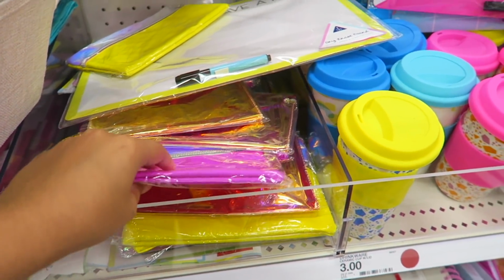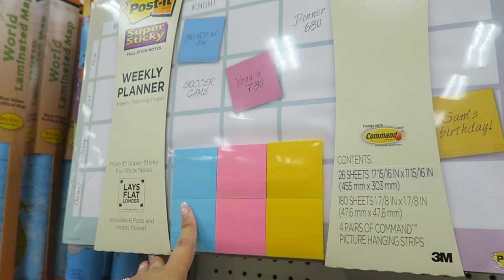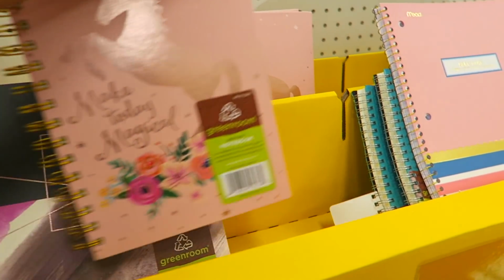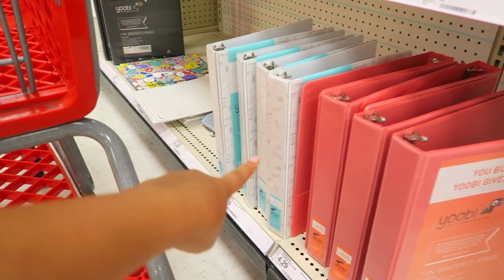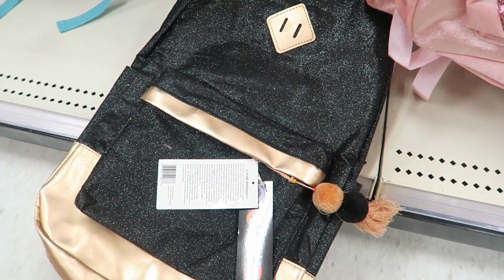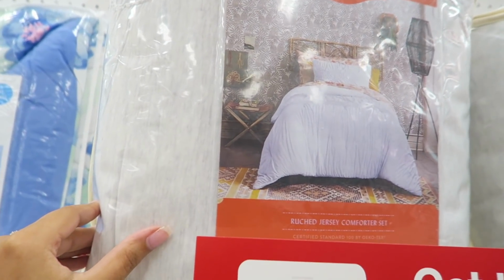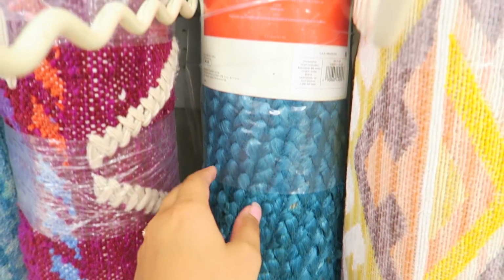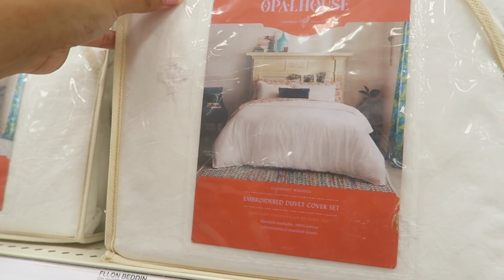BACK TO SCHOOL SHOPPING AT TARGET | SHOPPING AT TARGET FOR SCHOOL SUPPLIES + MORE! | Page Danielle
Come back to shopping with me at Target! We also check out the home decor department to see all of the NEW goodies they have!
xox... PD🌸

🌸  FILMING EQUIPMENT
EDITING SOFTWARE Final Cut Pro

---Edens Garden---
My FAVORITE essential company!! Amazing quality for AFFORDABLE prices!!

---Cleancult---
Monthly chemical free laundry pod subscription box. Free of dyes, chlorines, phosphates, and they're cruelty free!!!

---Ebates---
How I get PAID to shop online!! We've made over $500 back!